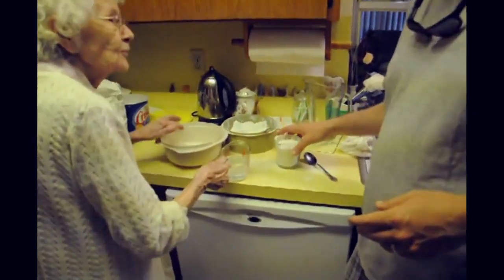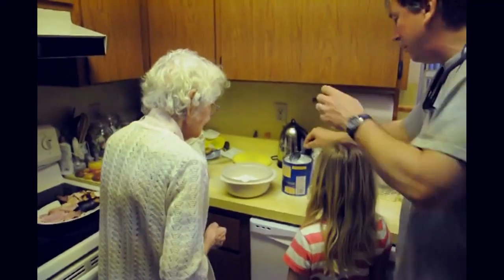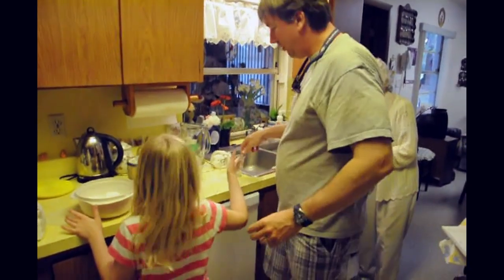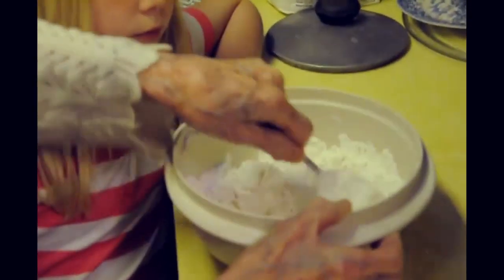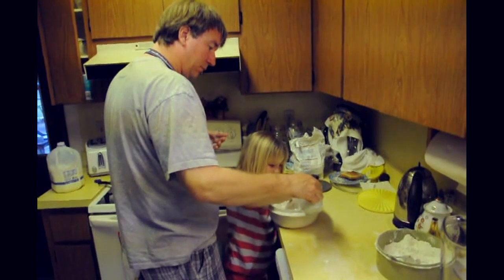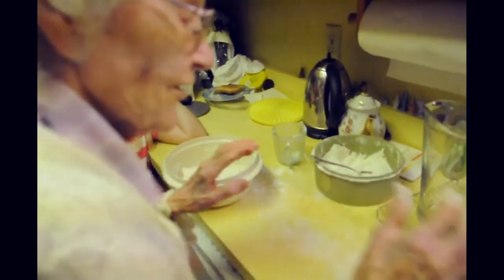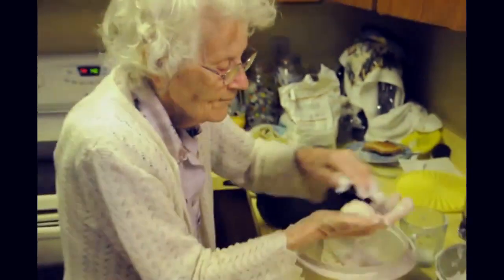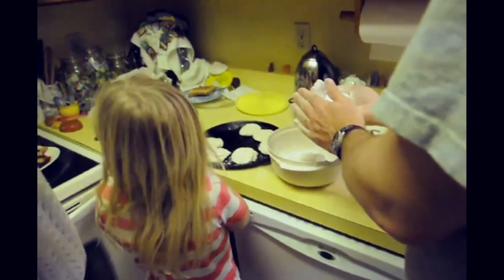Ruth Swart Art of making biscuits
Grandma Ruth Swart shares her biscuit making secrets.